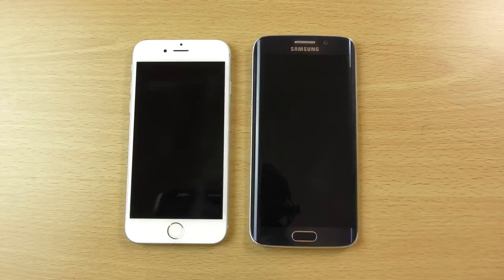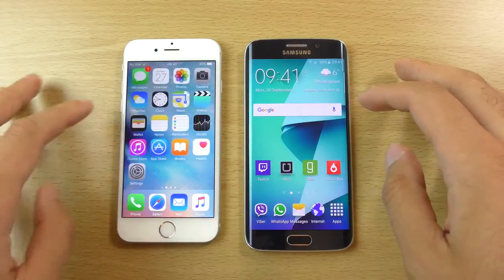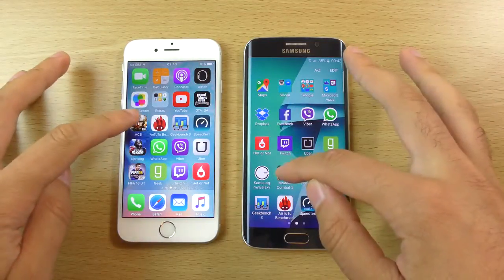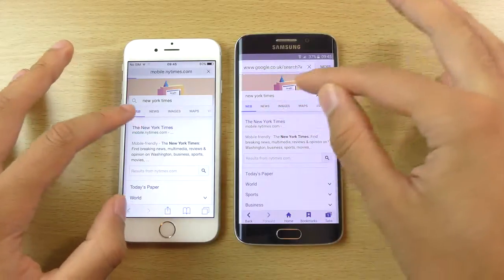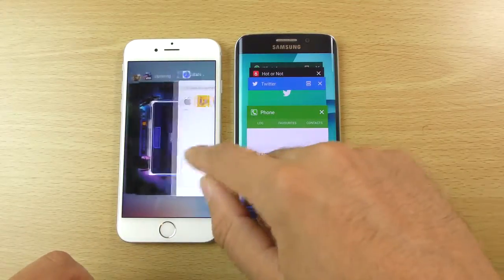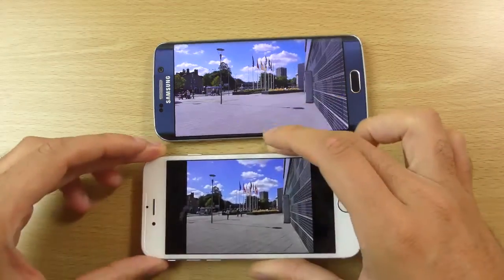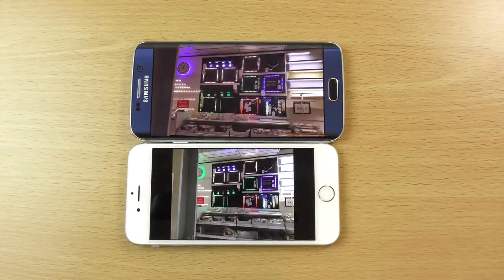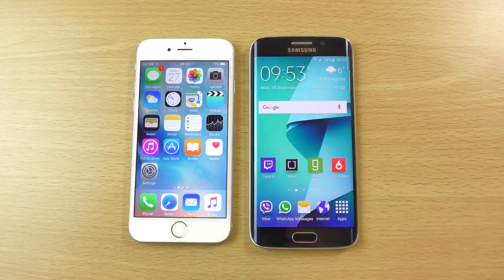iPhone 6s VS Samsung Galaxy S6 Edge.Review